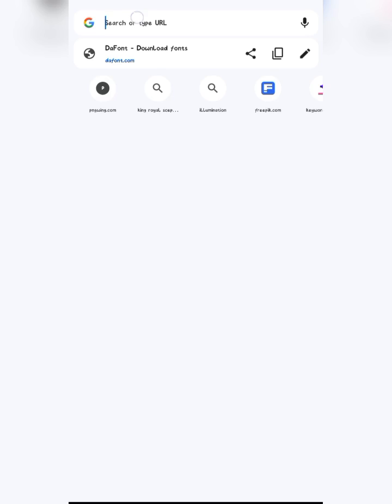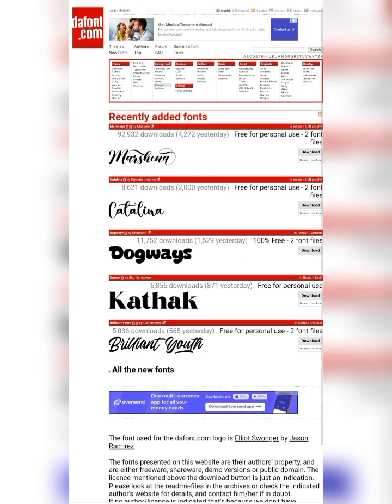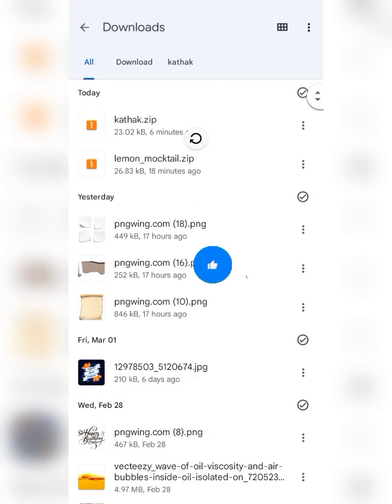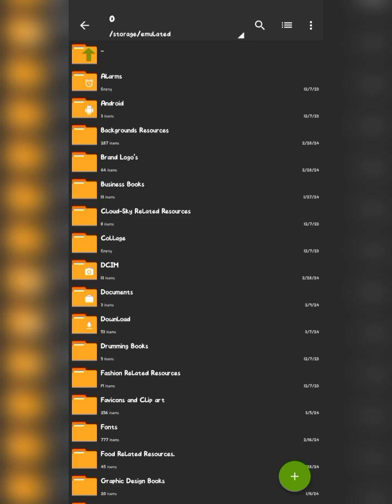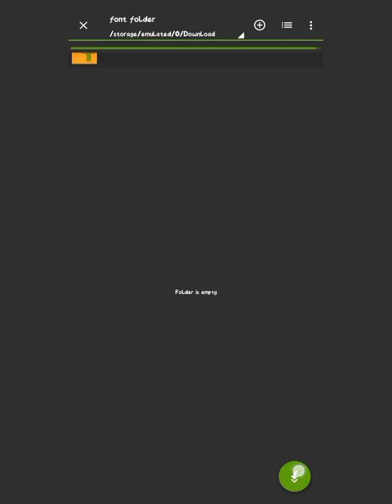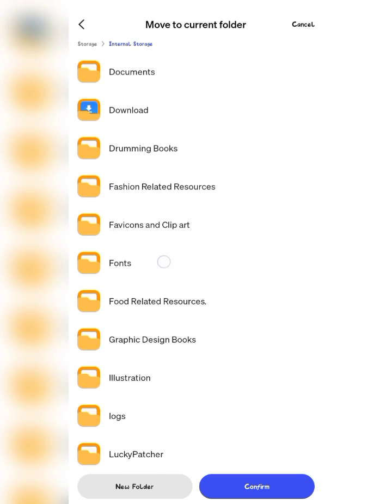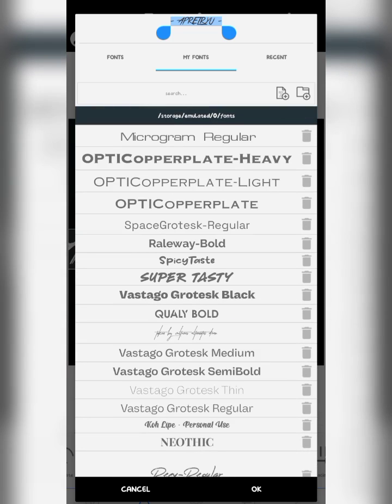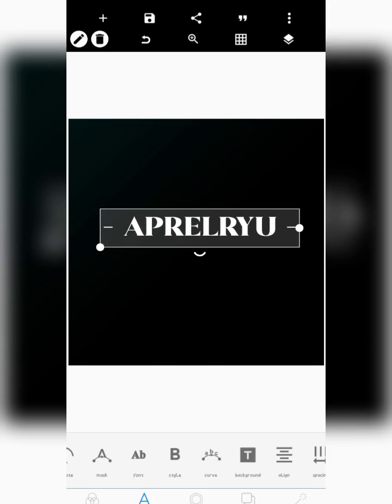Simplest way to Download, Unzip & Add Custom Font to PixelLab | FULL TUTORIAL GUIDE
Welcome to @uniquestudeos
Watch how to Download, Unzip and Install Custom Font with this helpful Tutori guide.
Simplest way to Download Unzip & Add Font on PixelLab | FULL TUTORIAL GUIDE on PixelLab